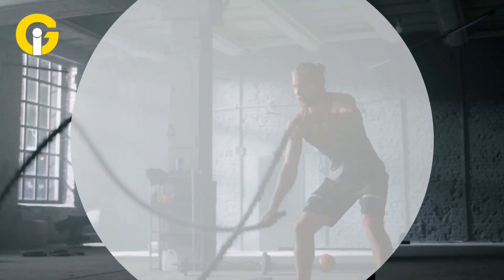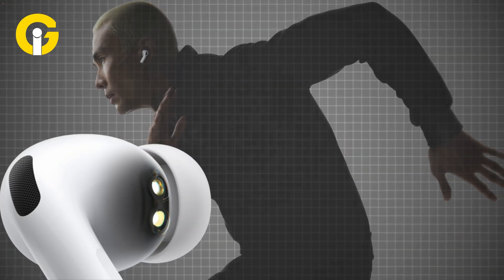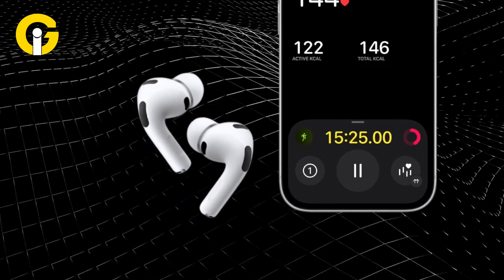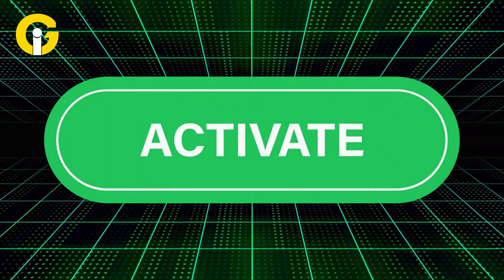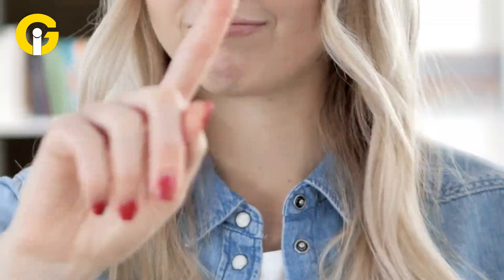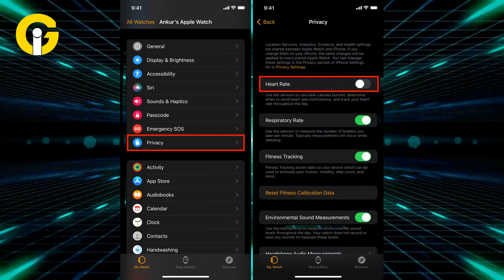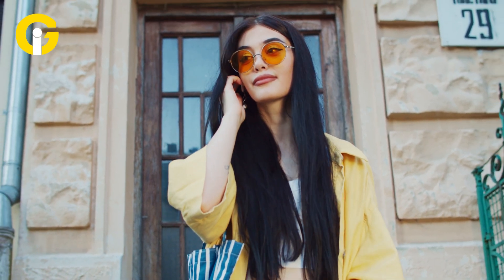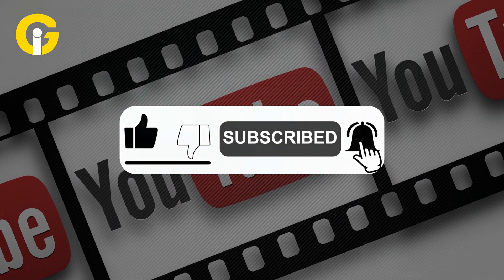AirPods Pro 3 Will Track Your Heart Rate - Here’s How To Turn It On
Apple’s new AirPods Pro 3 come with built-in heart rate sensors, turning your earbuds into powerful fitness tools.
Just one earbud is enough to get accurate readings, making these AirPods your most high-tech workout gear yet.

Watch the video to know the complete details!